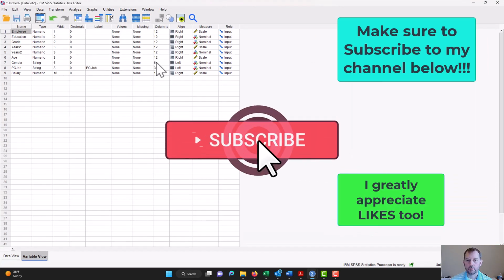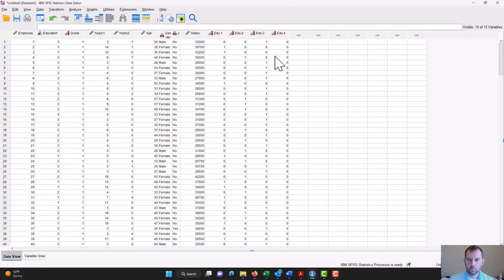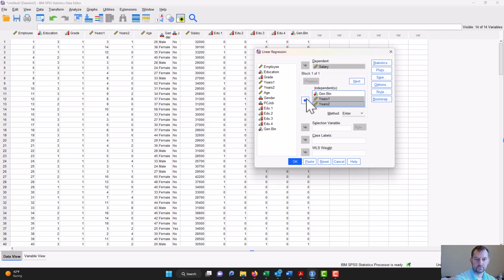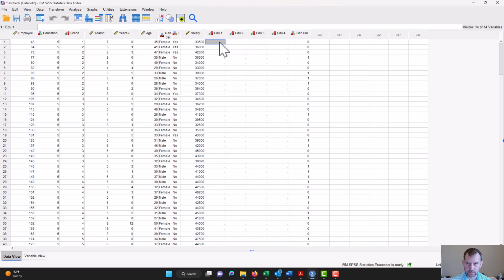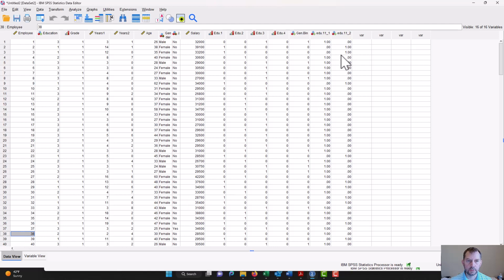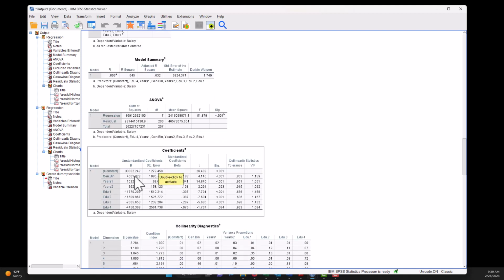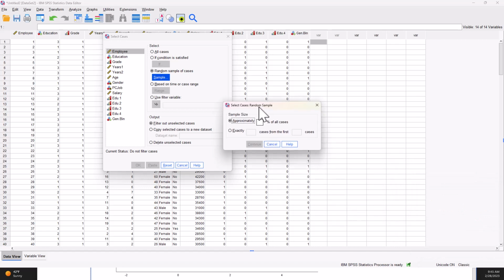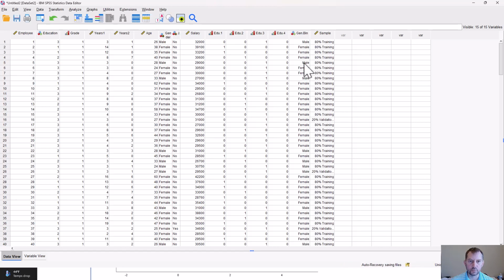Linear Model Performance & Cross-Validation - Part 1